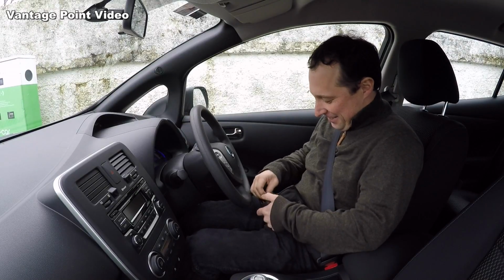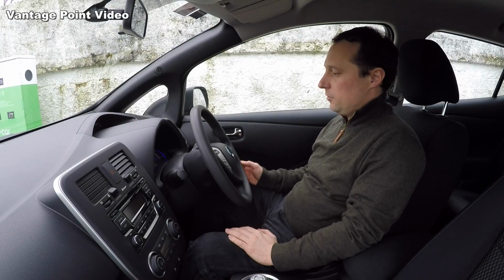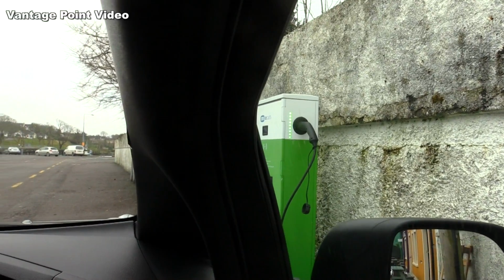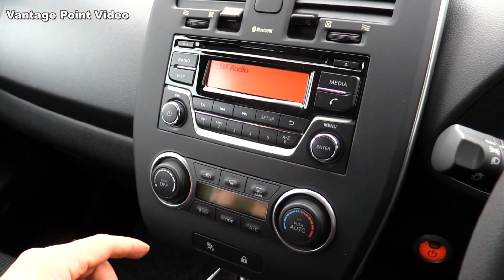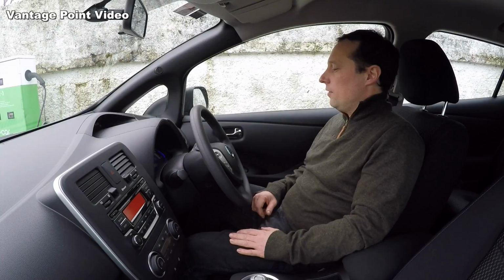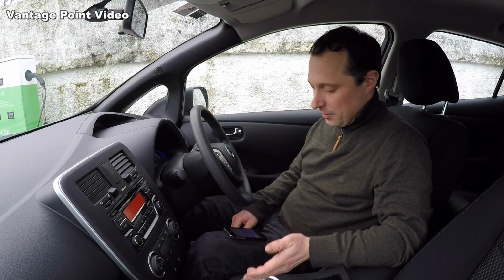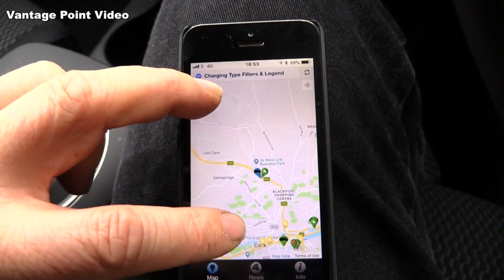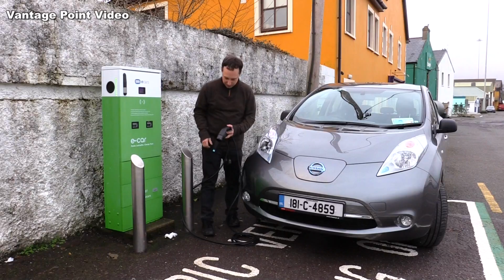Public Charging our Electric Vehicle. EV#4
Using an A/C public charger to charge our electric vehicle showing some of the security measures you can take and what comforts you can enjoy while waiting to top up your car